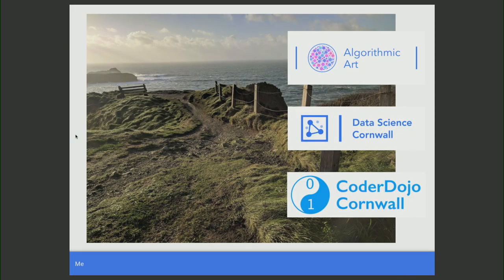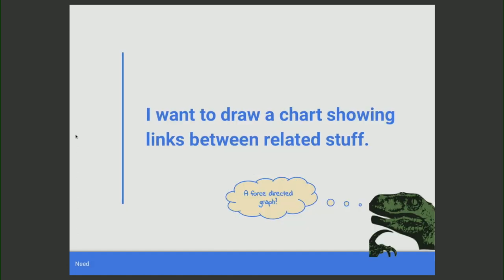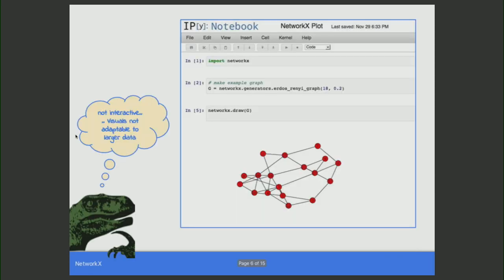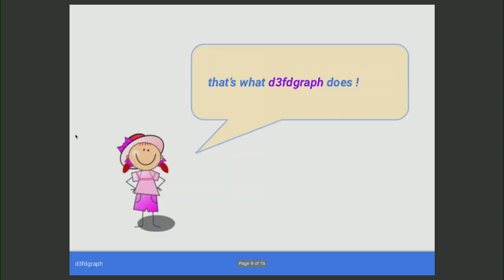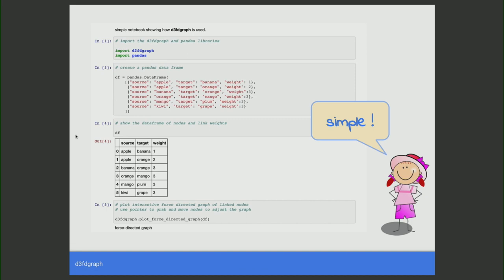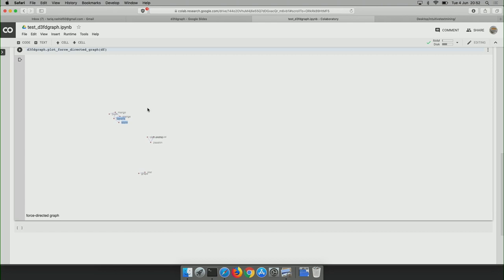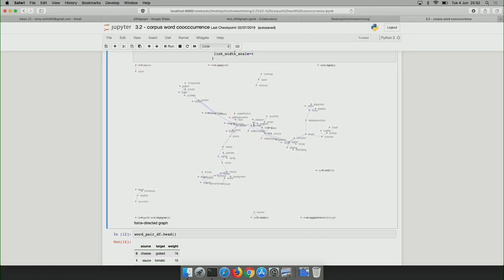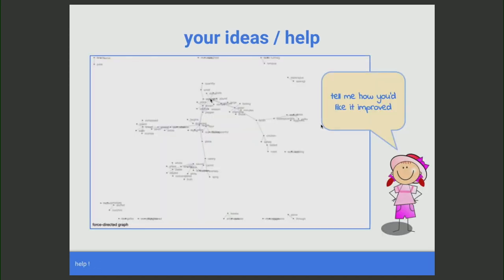d3fdgraph: interactive force-directed graphs in Jupyter - Tariq Rashid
PyData London Meetup #57

Python has many options for data visualisation, including in the Jupyter notebook. However there didn't seem to be a simple one for visualising graphs of related data. Tariq decided to write his own package which is now available via pip, and works on google's colab notebook too. He'll briefly share how easy it is to write plugins that work in the notebook and demonstrate how easy it is to use d3fdgraph.

00:10 Help us add time stamps or captions to this video! See the description for details.